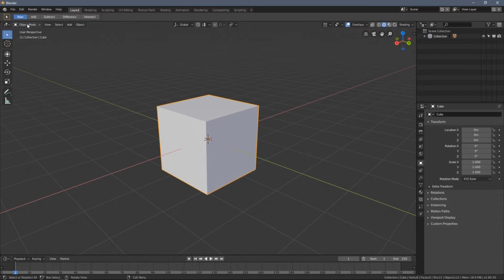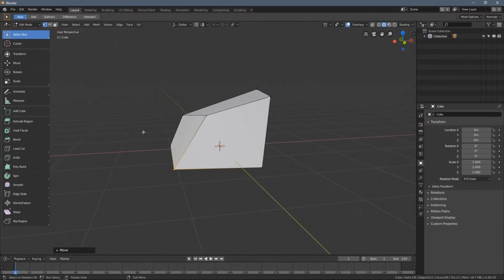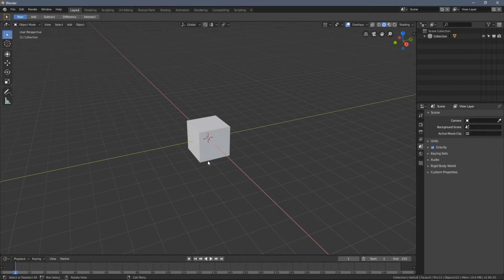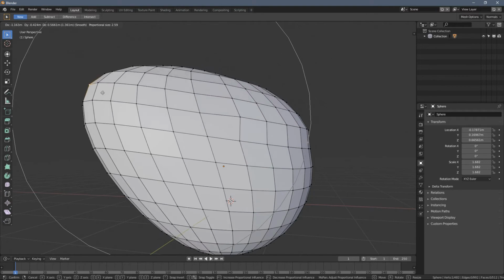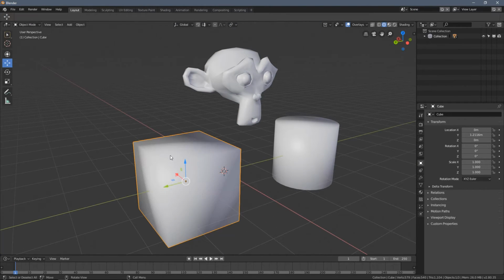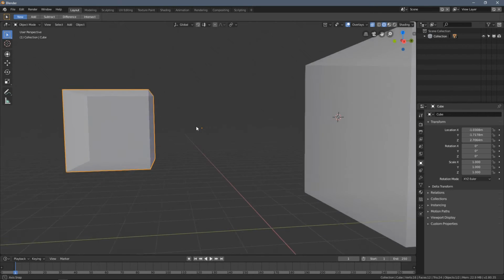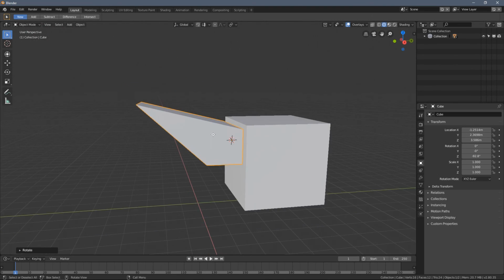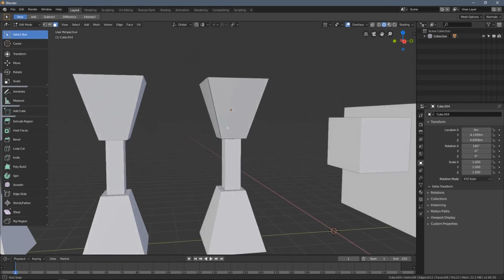Blender 2.8 Beginner Tutorial PART 11: Edit Mode Essentials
Hey, this is Part 11 of the Blender 2.8 Absolute Beginners Course created by Chocofur! We'll be now getting into the Edit Mode, learning about Faces, Edges, and Vertices of an object. You will learn how to deform a simple cube or modify any other mesh object created in Blender. Enjoy!

00:00 - Introduction to the Edit Mode
03:20 - Vertices, Edges, and Faces
07:00 - Editing the UV Sphere
09:30 - Proportional Editing
11:10 - Flat and Smooth Shading
14:33 - Edit Mode and Object Origin
20:56 - Video Conclusion

English is not my mother tongue, I may be talking a bit slow so you may consider watching the videos with 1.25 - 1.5 speed :-)